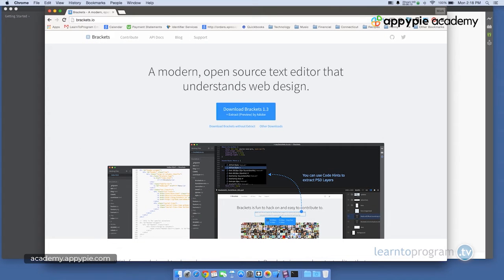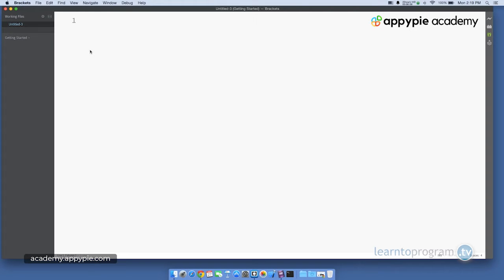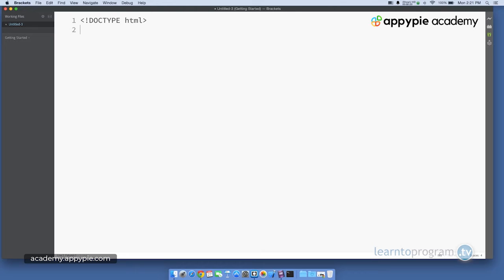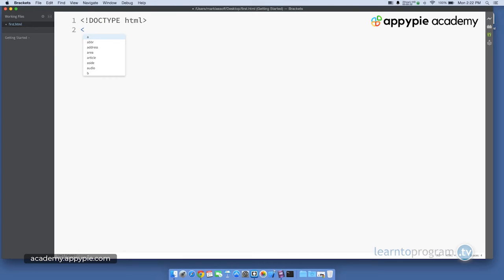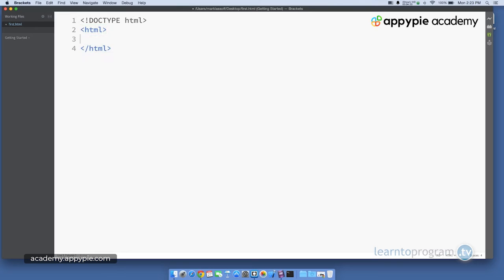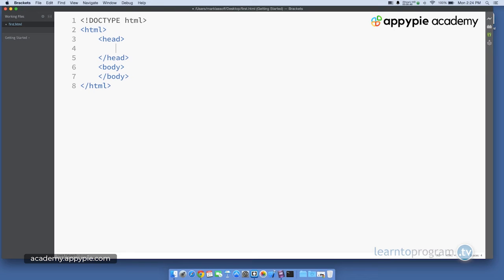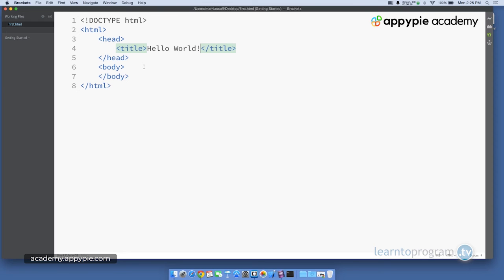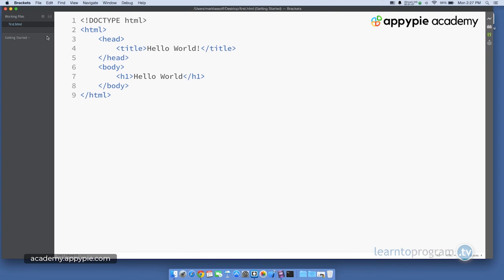Write your First Lines of HTML5: Lesson 05